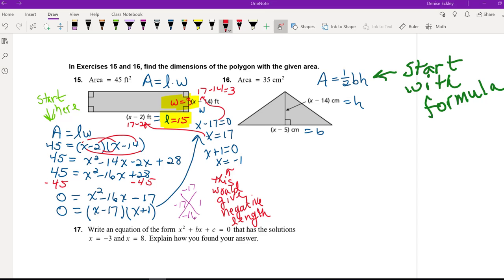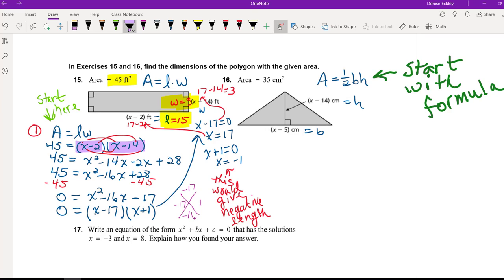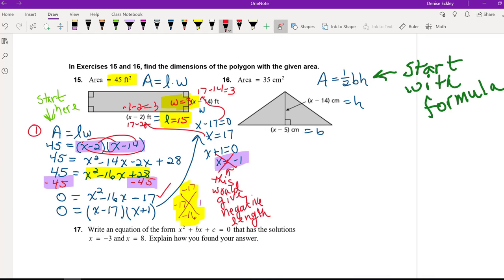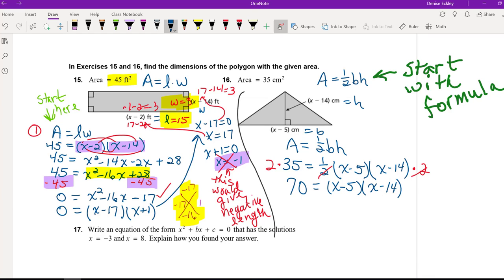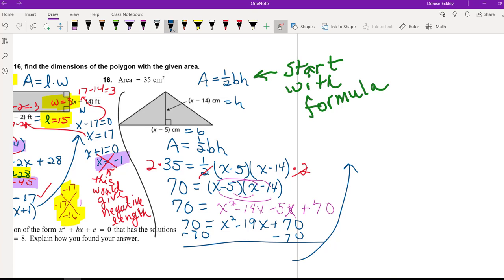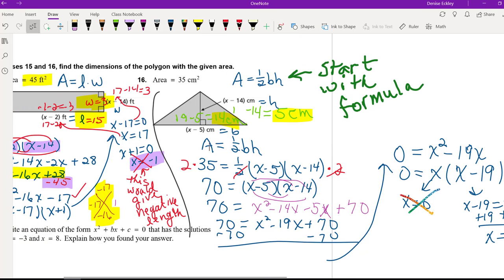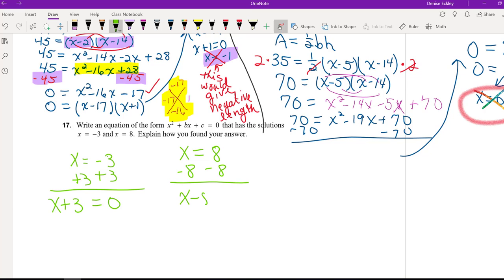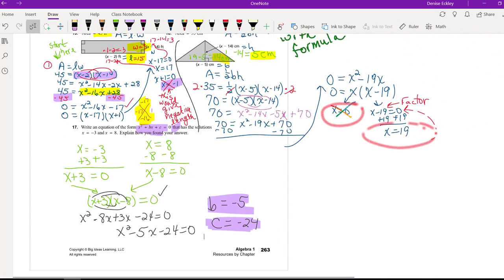7.5 practice help for _16_17